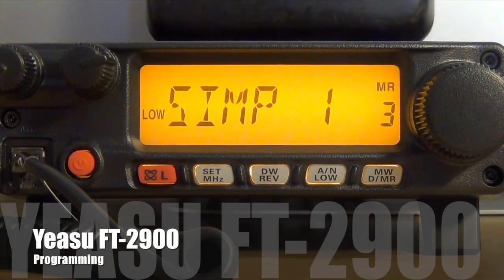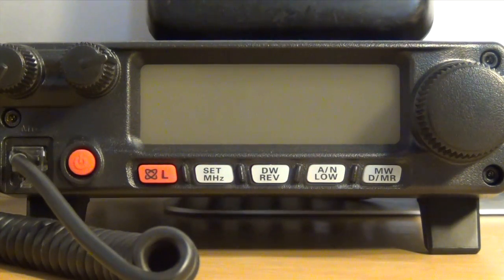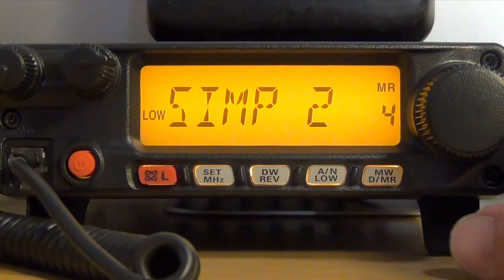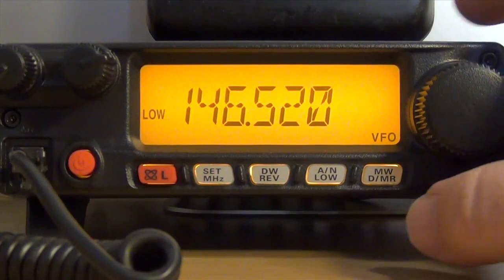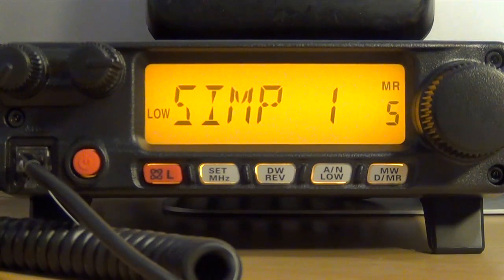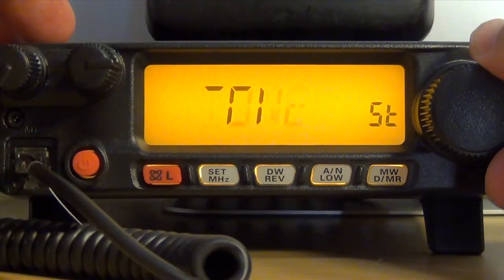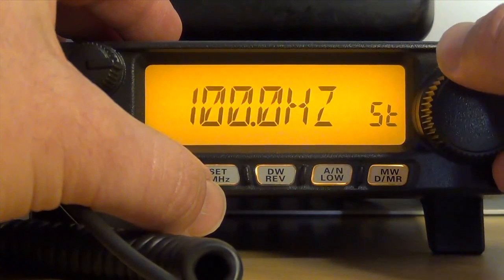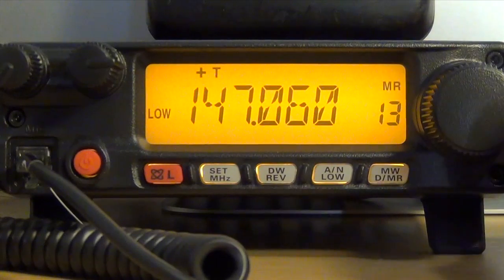Yaesu FT-2980 and FT-2900R Programming Tutorial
In this video, I show you how to program the Yaesu FT-2900 and FT-2980R radio. Programming either the Yaesu FT-2900R FT-2980R is quite easy. The Yaesu FT-2900r is a 75 watt radio and the Yaesu FT-2980R is an 80 watt radio.